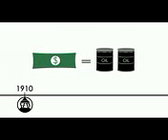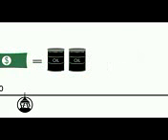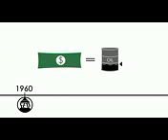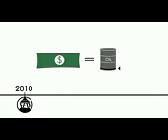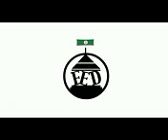Gold Independent Money Fiat Money,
Хотите выгодно инвестировать деньги? Тогда заходите на мой блог